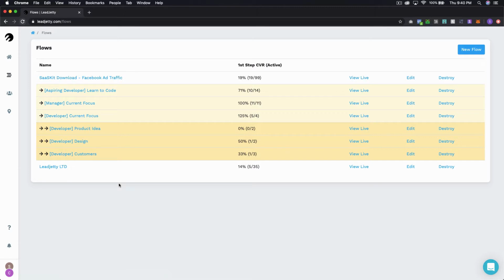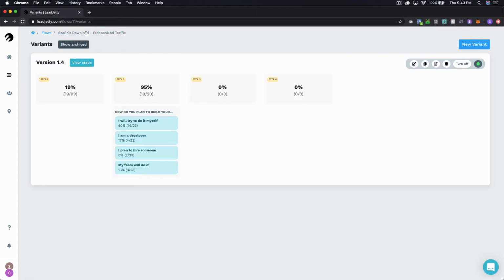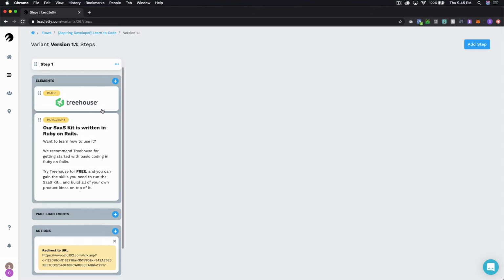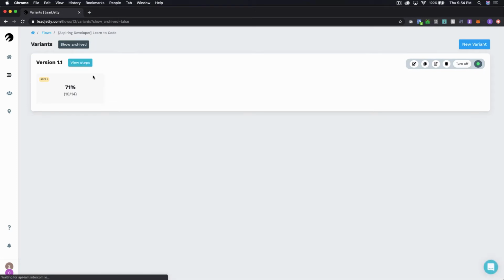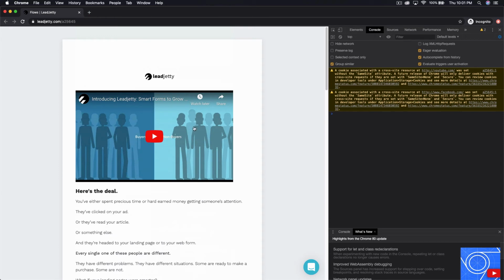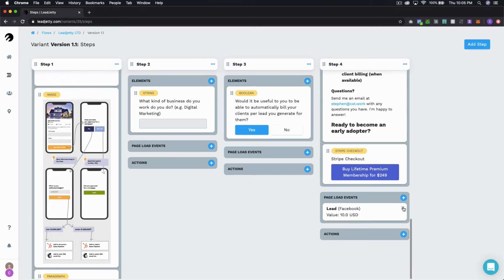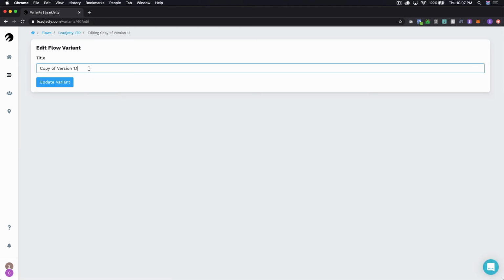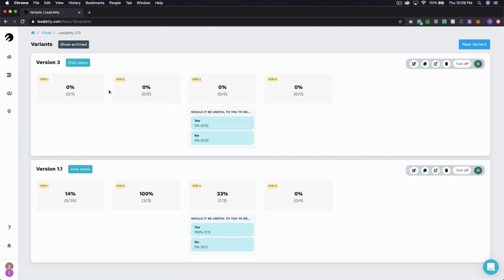Leadjetty: Work Session #2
In this work session, I look over a few new features that we added, I show you how to do split testing, and I quickly walk through our new Stripe Checkout integration.